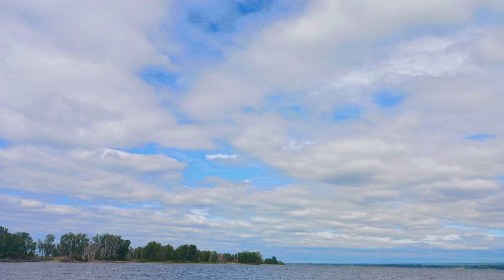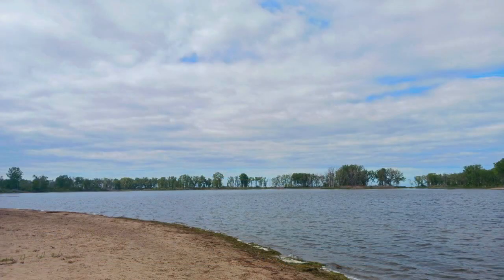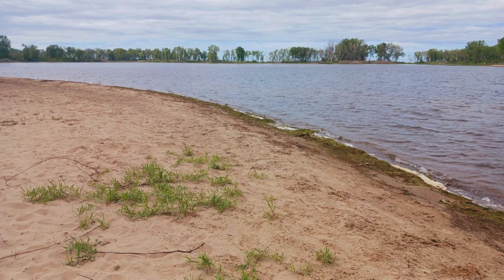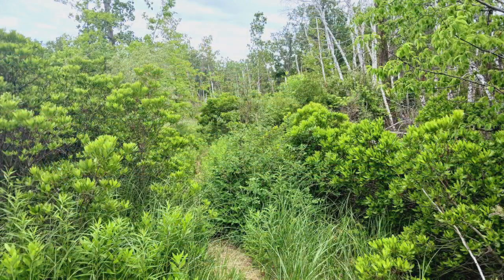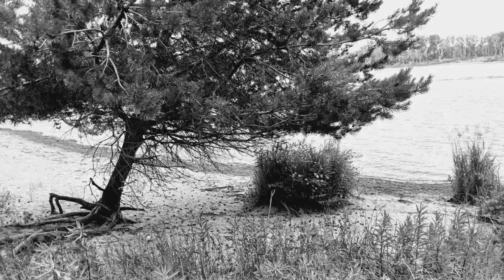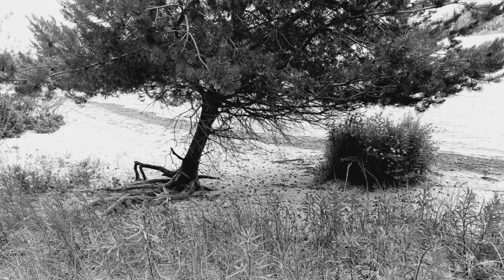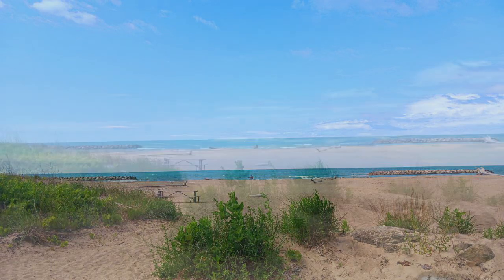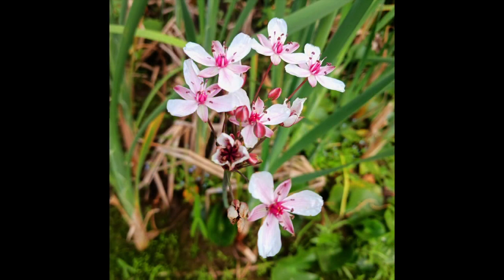Return to Nirvana Cove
Slide show of the beautiful nature at Nivrana Cove on Presque Isle in Erie, PA